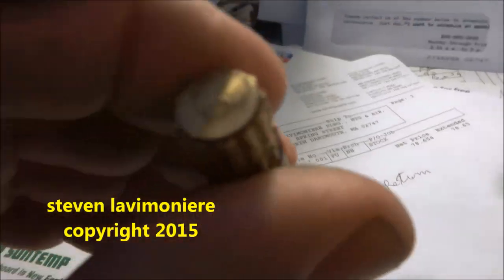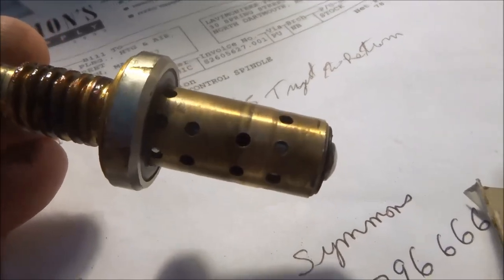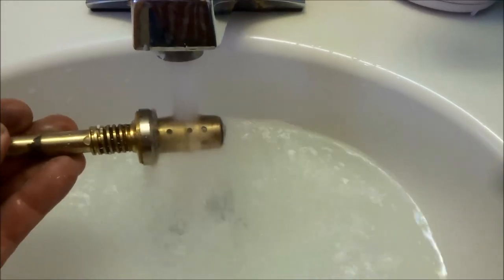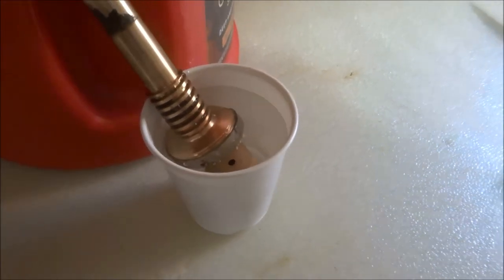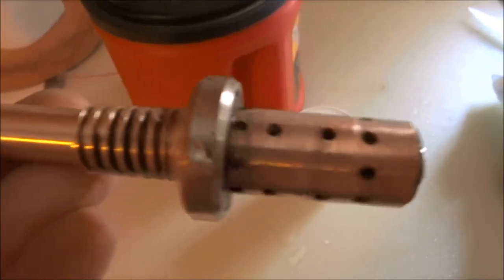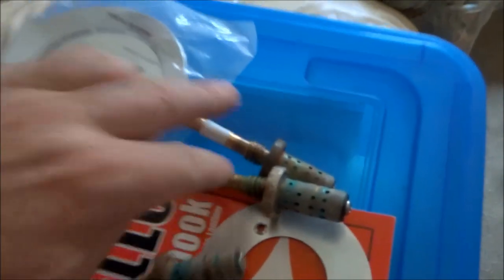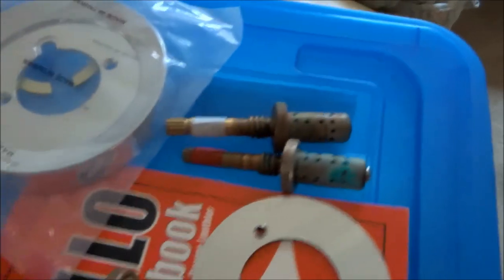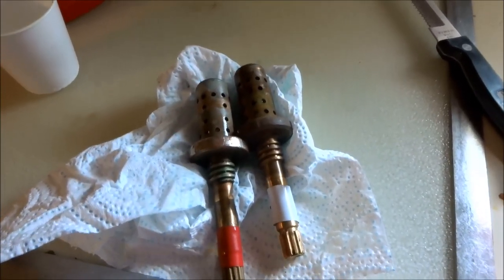how to free up a stuck symmons ta10 or c5 spindle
symmons spindles frozen up no clicking action ,how to free up